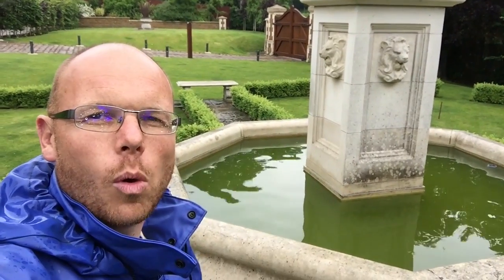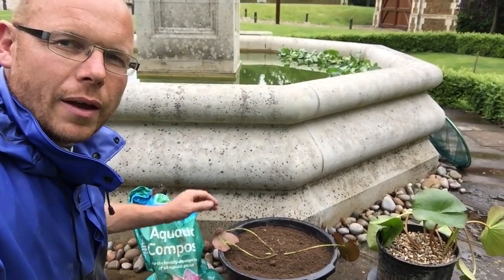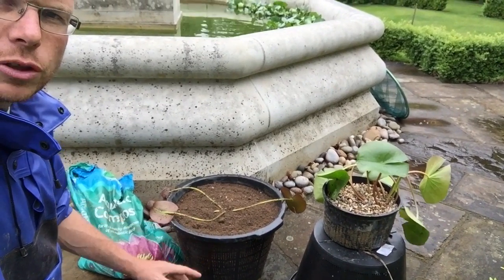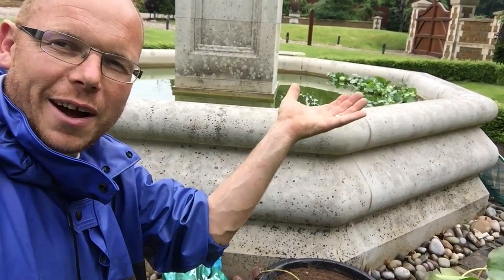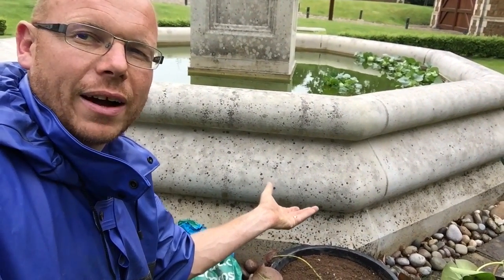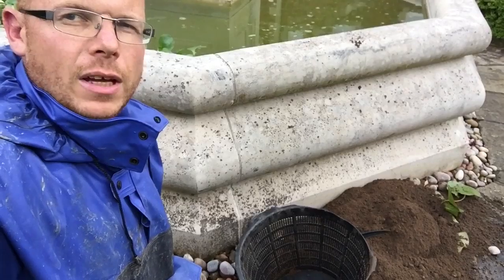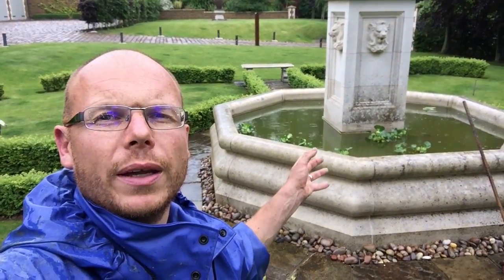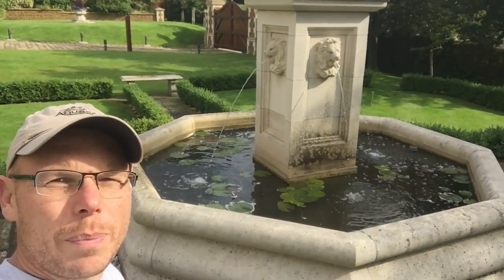How to clear green water in a fountain | Any Pond Limited | UK